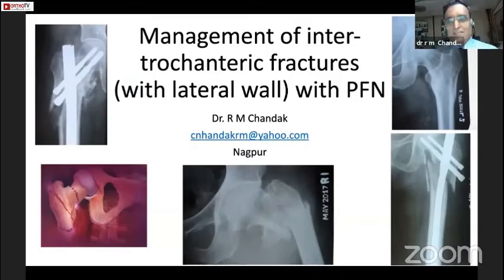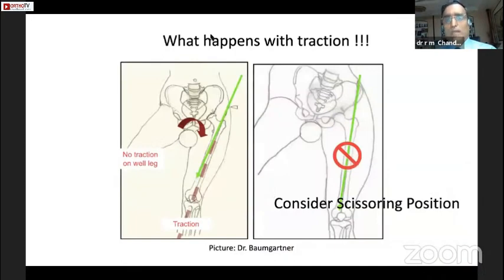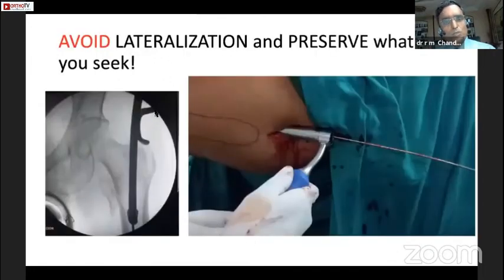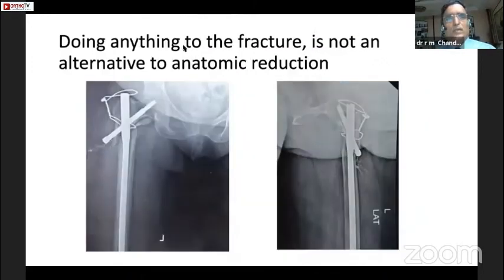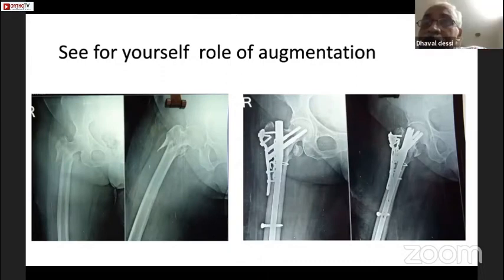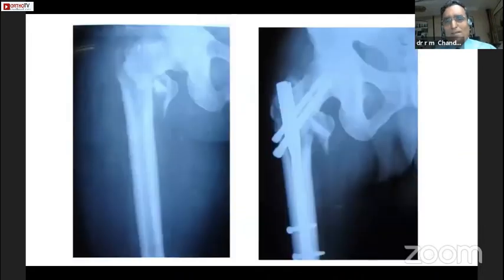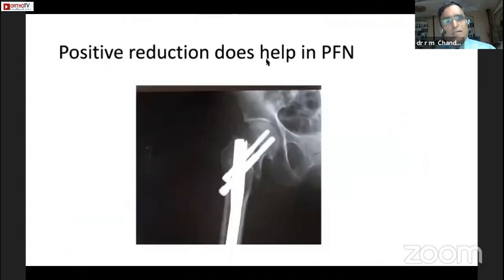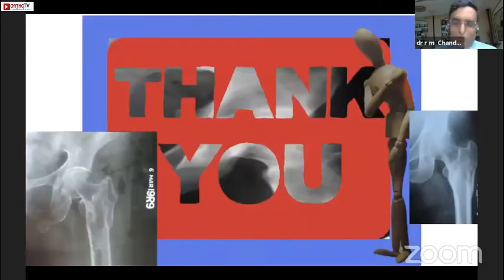Management of inter- trochanteric fractures (with lateral wall) with PFN - Dr. R M Chandak